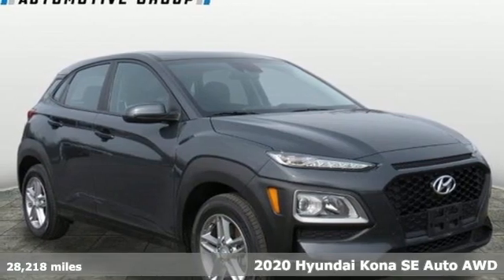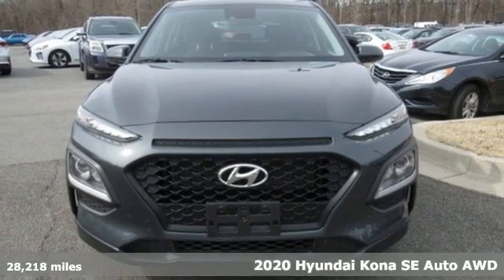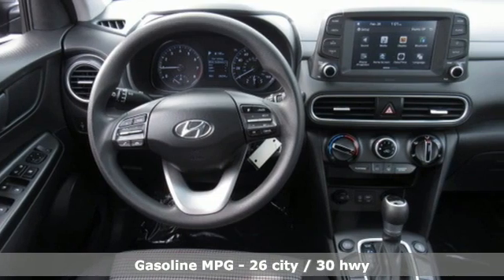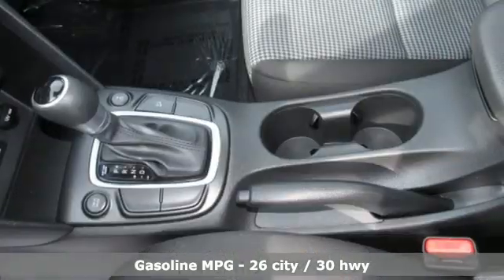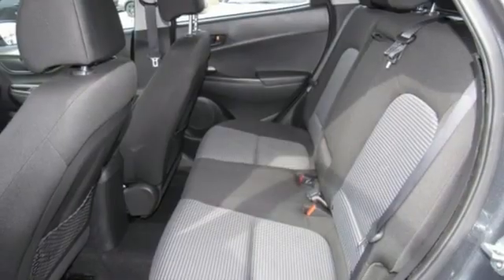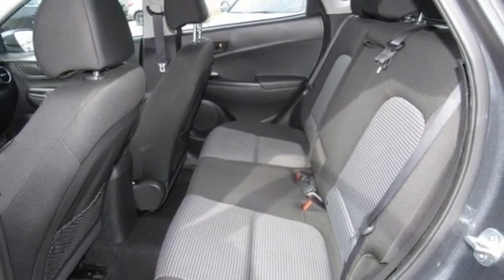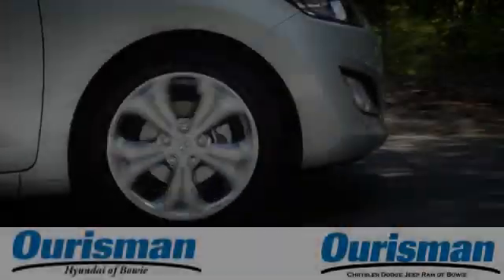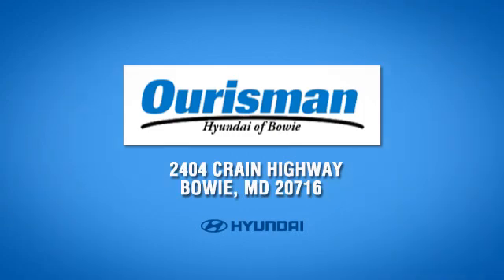Used 2020 Hyundai Kona Bowie MD Crofton, MD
Year: 2020
Make: Hyundai
Model: Kona
Trim: SE
Engine: I4
Transmission: 6-Speed Automatic with Shiftronic
Color: Gray
Interior: Black
Mileage: 28218
Stock #: PR2342
VIN: KM8K1CAA0LU463120
Certified. Thunder Gray 2020 Hyundai Kona SE AWD 6-Speed Automatic with Shiftronic I4 Free Car Washes for Life!, Loaner Car for Scheduled Maintenance!.brbr26/30 City/Highway MPGbrbrHyundai Certified Pre-Owned Details:brbr * Vehicle Historybr * Warranty Deductible: $50br * Limited Warranty: 60 Month/60,000 Mile (whichever comes first) from original in-service datebr * Powertrain Limited Warranty: 120 Month/100,000 Mile (whichever comes first) from original in-service datebr * 173+ Point Inspectionbr * Roadside Assistancebr * Includes 10-year/Unlimited mileage Roadside Assistance with Rental Car and Trip Interruption Reimbursement; Please see dealers for specific vehicle eligibility requirements. 10-Year/100,000 Mile Hybrid/EV Battery WarrantybrbrAwards:br * 2020 KBB.com 10 Coolest New Cars Under $20,000 * 2020 KBB.com Best Buy AwardsbrPrice excludes tax, tags, certification and processing fee.

Address:
2404 Crain Hwy